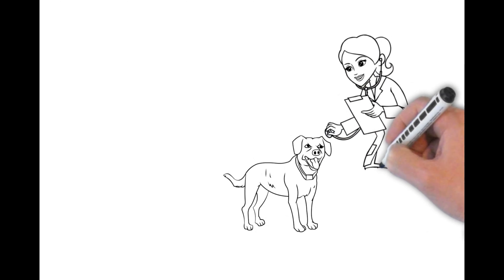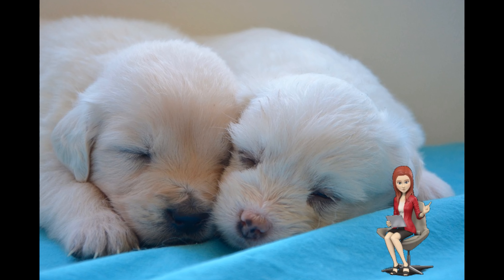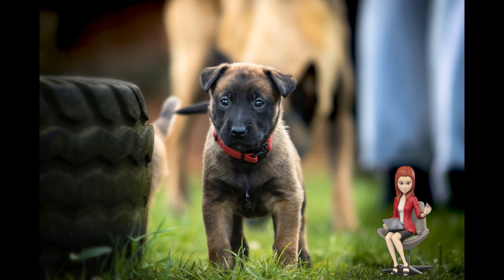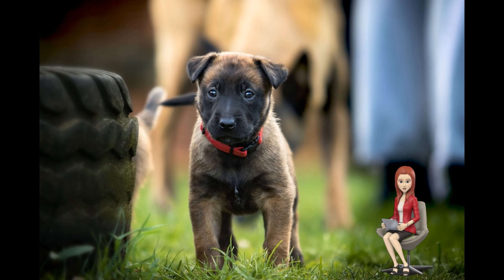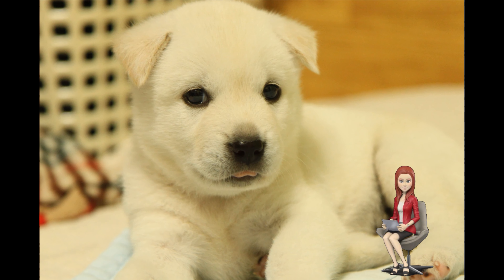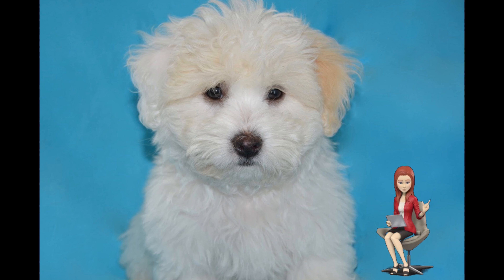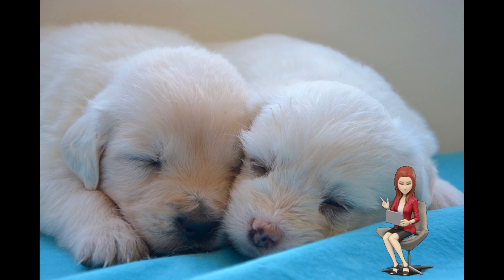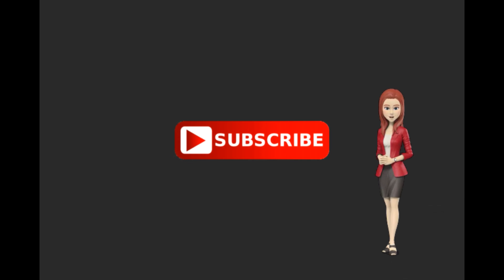🔥 DOG CARE 2020 ► 15 Tips To Care For a Puppy 🐶 [NEAR ME]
If we have a new pet in our house but we don't know how to start taking care of it, it would be good to have some useful tips to get started.

👉 We should consider some things:

The main thing is to have everything necessary to be able to give you the necessary care, in addition to taking into account that it is suitable for us (considering the fur, the weather and where we will have it).

✅ Here is a list of tips to take care of our baby puppy.

1. A bed that is comfortable and soft.

2. Small plates (one for water and one for food), if possible metal.

3. Food and treats for puppies of good quality.

4. A harness and a leash,

5. Cleaning kit: bristle brush, towels, dog shampoo, etc.

6. Toys for puppy dogs.

7. We must give them small portions of food, and depending on their age:

If you have between 6 and 8 weeks - 4 times per day

If you have 12 to 20 weeks - 3 times a day

If you have 20 or more weeks - 2 times a day

8. You should always have clean water in your container so you can drink whenever you want.

9. Try to have a safe environment, always avoid having dangerous things like:

Dangerous plants for them such as: lilies, clover, foxglove, yew, rhubarb.

Plugs, cables within reach and other possible entanglements.

10. Choose a veterinarian and take it for the first time: he will prescribe the medicine to deworm him and tell you when you should first vaccinate him and the following vaccines

11. Wash it once every 3 weeks or so (do not wash it as often)

12. They should sleep at least 6 hours a day and we should not disturb them while they do.

13. We must clean your water and food containers every day, for your health.

14. It is good to clean your eyes with a make-up disc of cotton soaked in water or warm chamomile whether or not lizards.

15. Training him as a puppy is the best thing: to compensate him with prizes, praise or caresses when he does something right, and when he does something wrong, to say in a strong tone words like ‘No’ or ‘Bad’ things he associates that it is not right. Spend time and play with him every day.

🐶 And remember to give your love and attention always so that you are happy and observe that you feed properly and have no signs of being sick.

In case of any suspicion, consult or go to the veterinarian for a better care of your dog.

Successes

* Theme of this video *
dog care,
dog daycare,
dog care near me,
dog care after spaying,
dog care training collar,
dog care after neuter,
dental dog care,
dog care after neutering,
Pet Care Tips,
Tricks,
Dog Owners,
Pet Care,
Dog Hacks,
Want a puppy,
owning a dog,
should I get a puppy,
reasons to not get a puppy,
cons of getting a dog,
PREPARE FOR GETTING A PUPPY
what to know before getting a dog,
before getting a dog,
dog tips,
dog life hacks,
how to train a dog,
don’t feed your dog this,
dog care center,